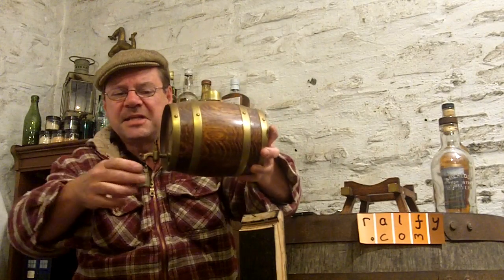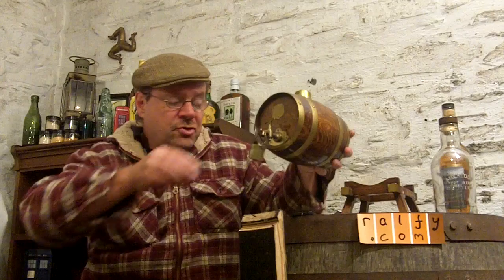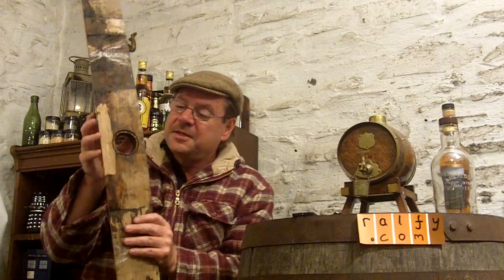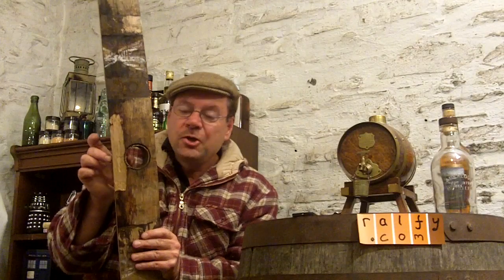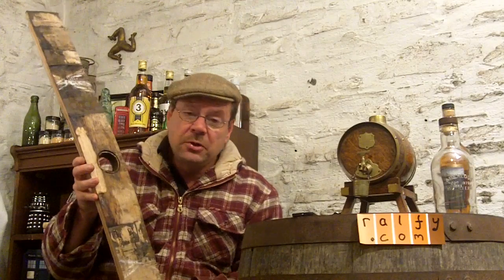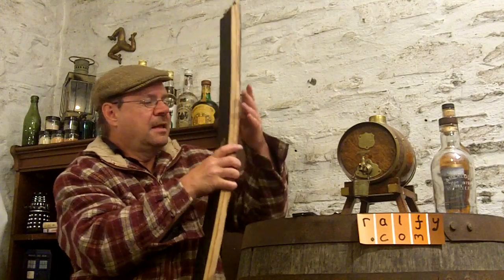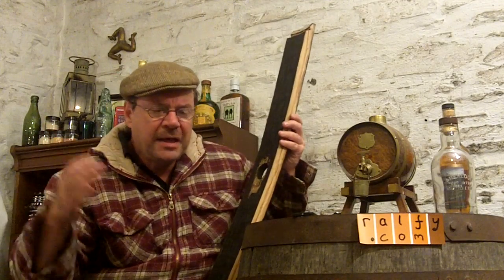whisky review 386 (1/2) - Amazing whisky improvement technique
. . .  very easy to do and very interesting to experience the results.